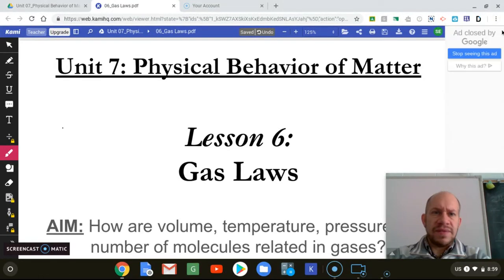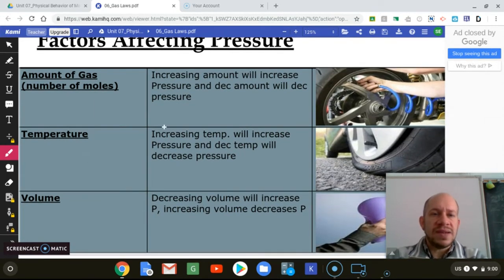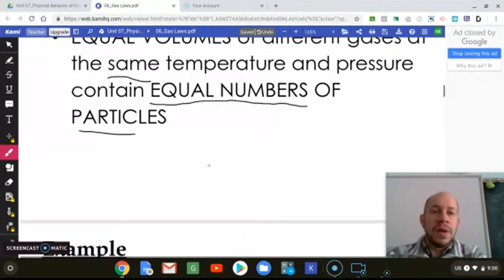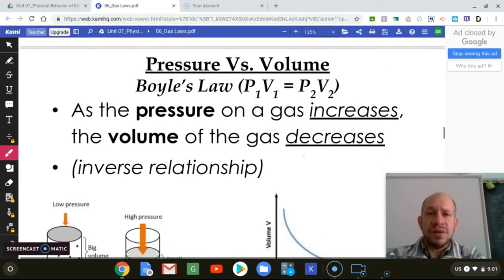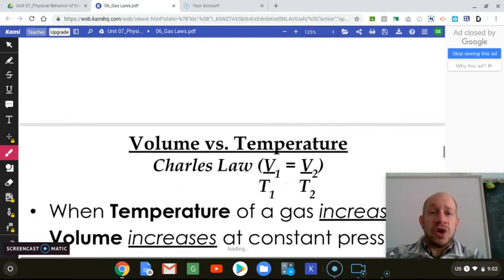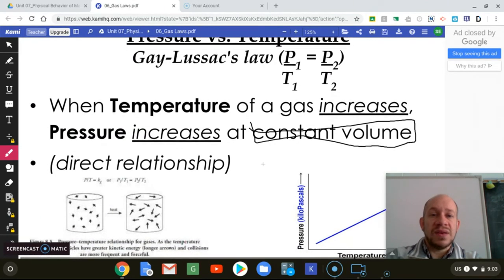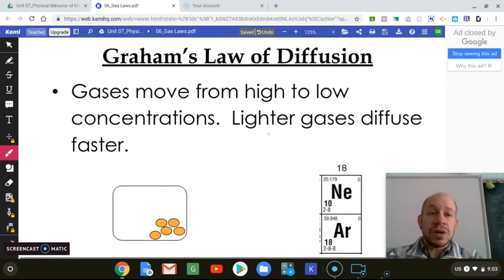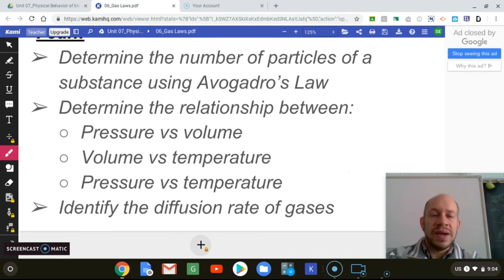7.6 | Unit 7 Lesson 6 Gas Laws